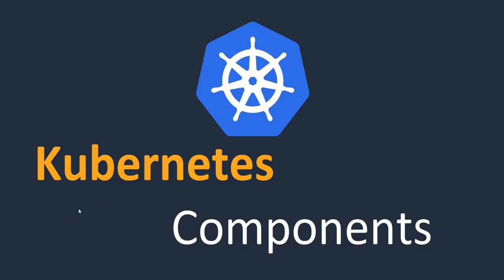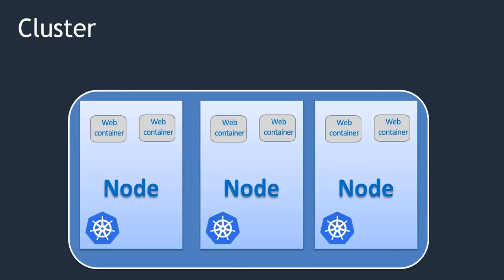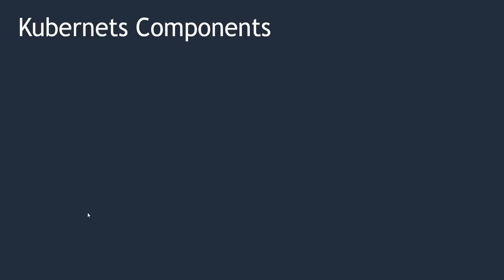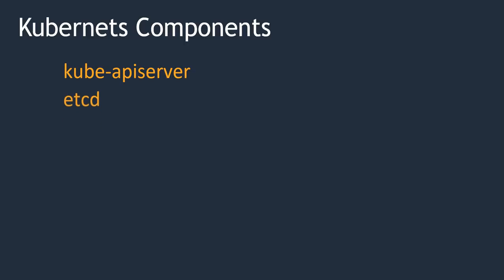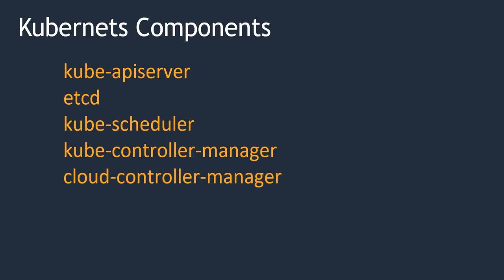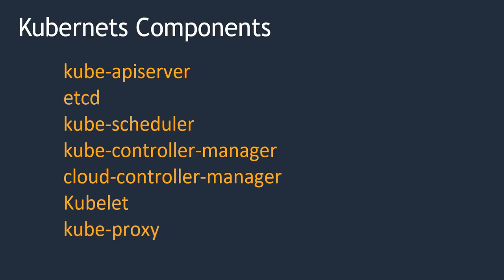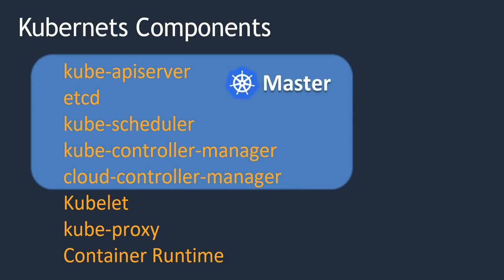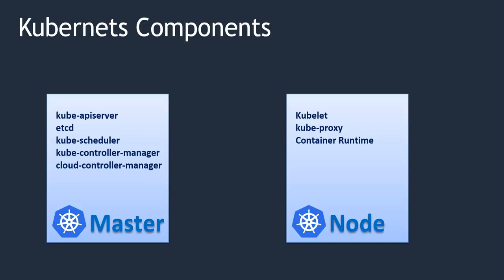Kubernetes components | Kubernetes Master and Node components